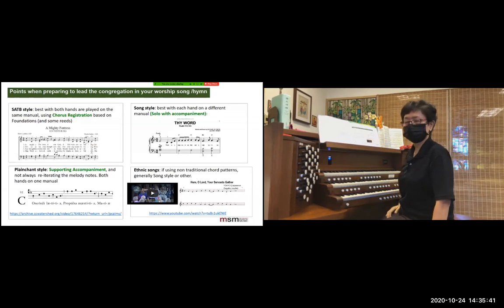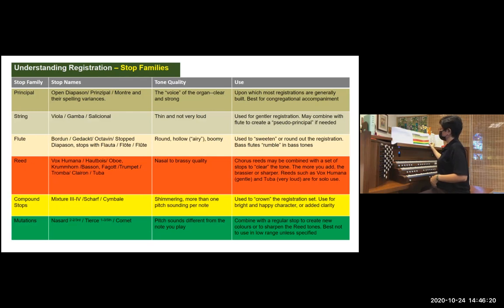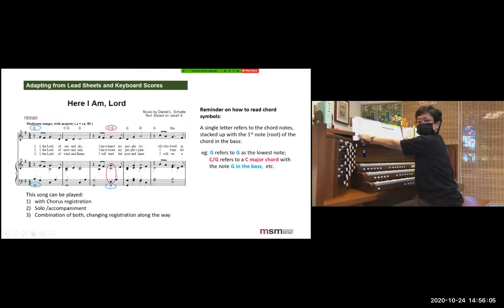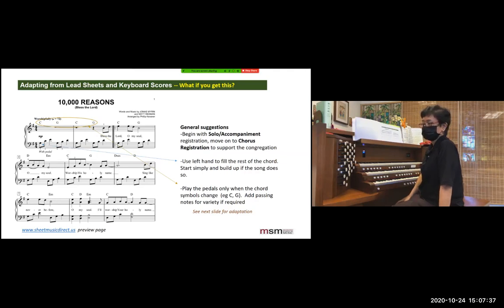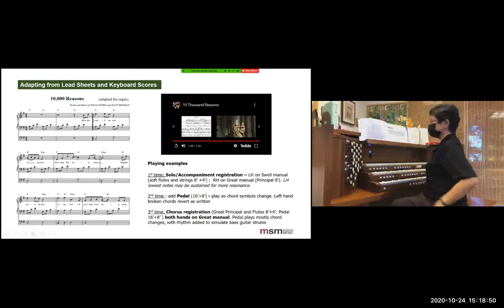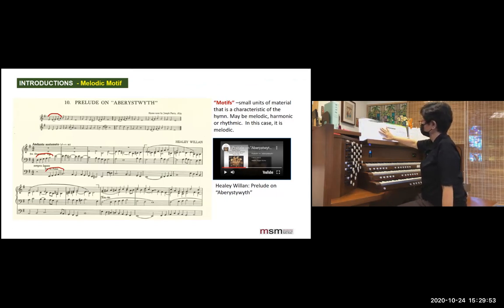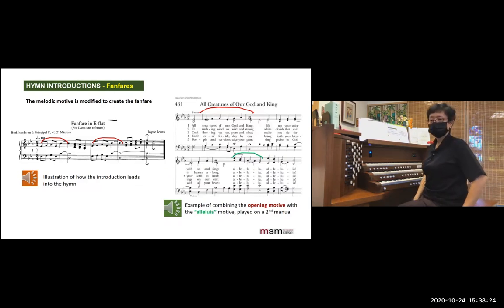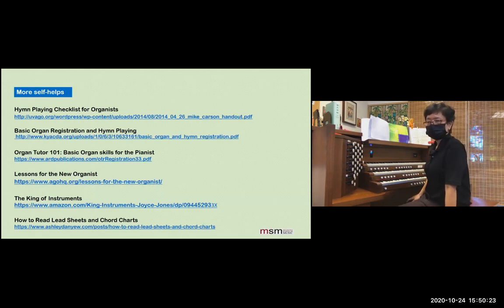Part 2b: Hymn Styles & Introductions